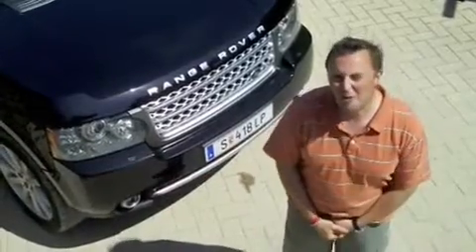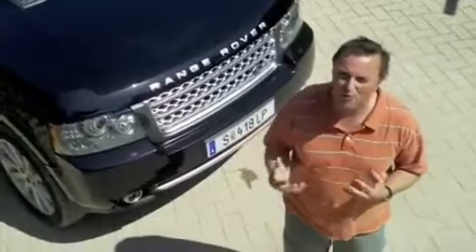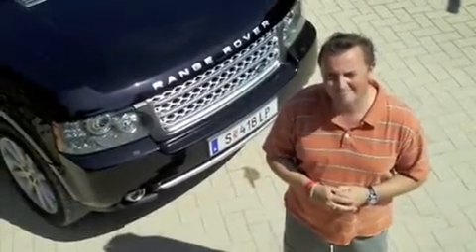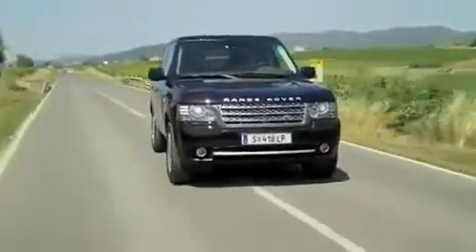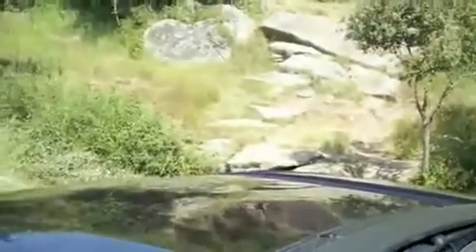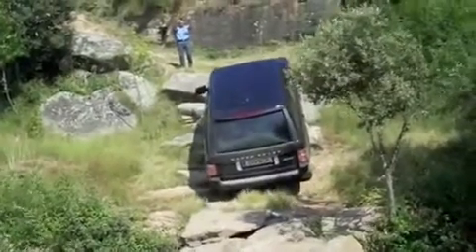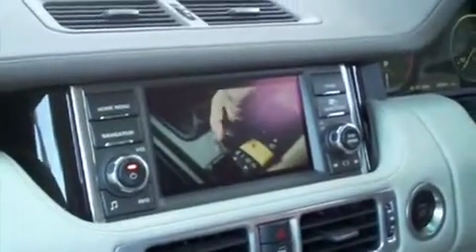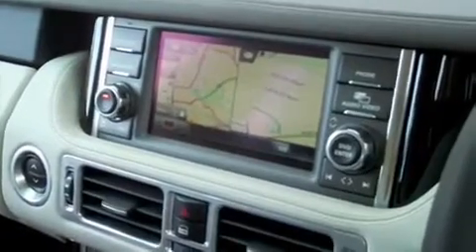New 2010 Range Rover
The new 2010 range rover

I dont own this